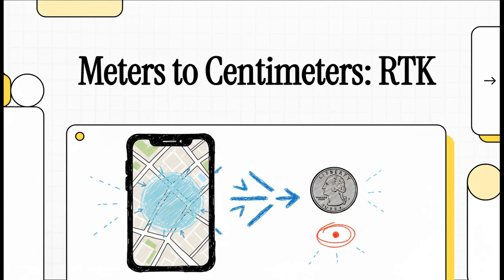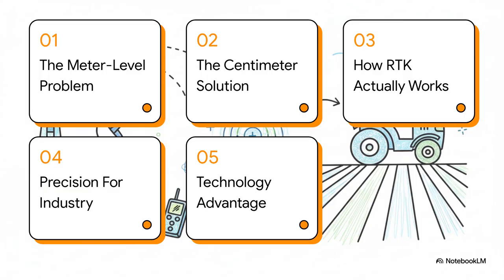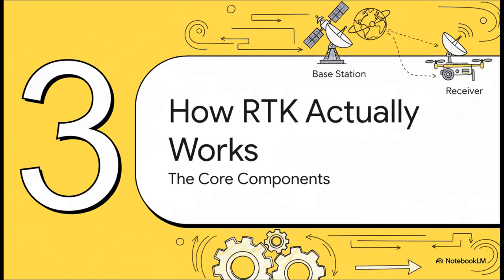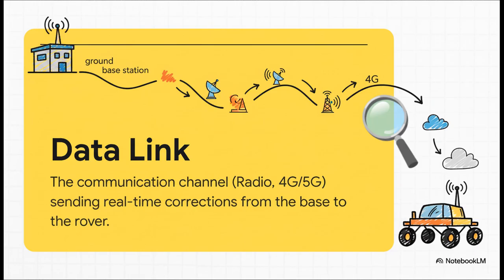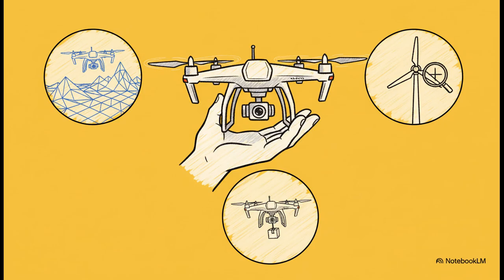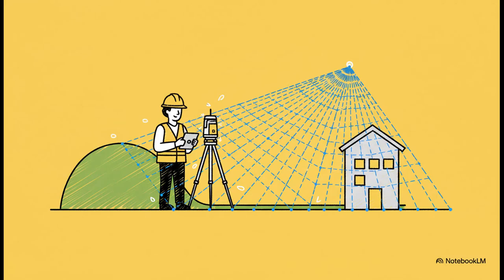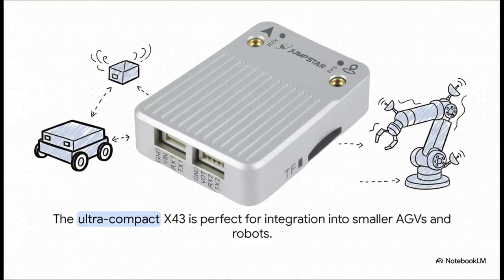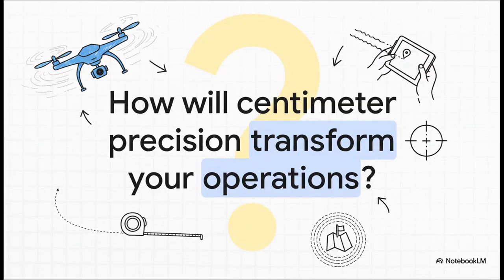RTK Positioning: Meters to Centimeters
This video provides a detailed introduction to the core definition, working principle, and high-precision applications of RTK (Real-Time Dynamic Differential) technology across various industries. This technology improves traditional satellite positioning accuracy from meter-level to centimeter-level through real-time data correction between a base station and a rover. The video highlights key application scenarios such as UAV aerial surveying, intelligent transportation, precision agriculture, and surveying, demonstrating the significant value of RTK in improving operational efficiency and safety. Furthermore, accompanying images showcase several specialized hardware modules, including the X43, P-Box-X10, and X11P, highlighting the lightweight and industrial-grade design of these products for different operating environments. In short, this information provides a comprehensive overview of the technology, from its underlying logic to the final product form.